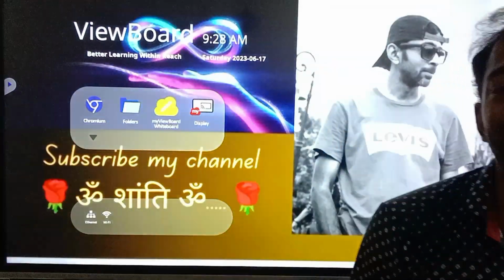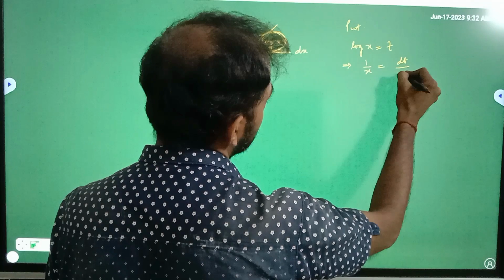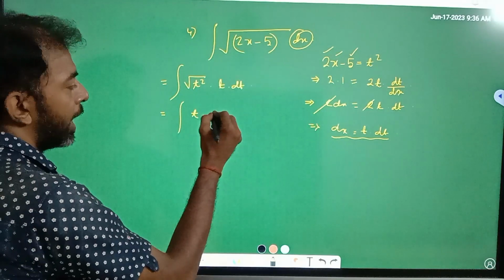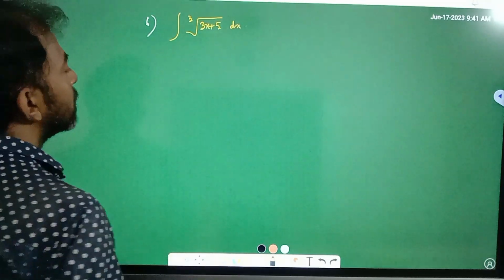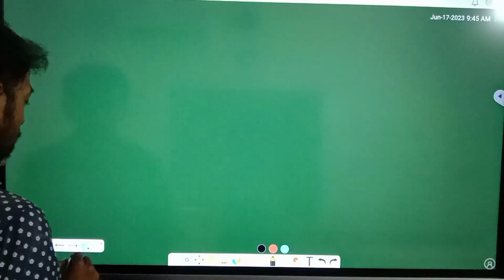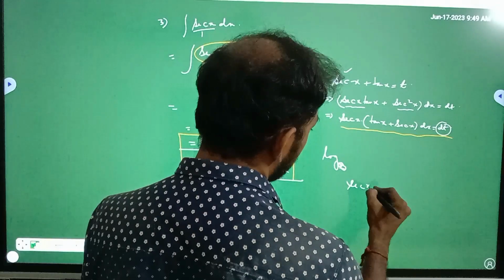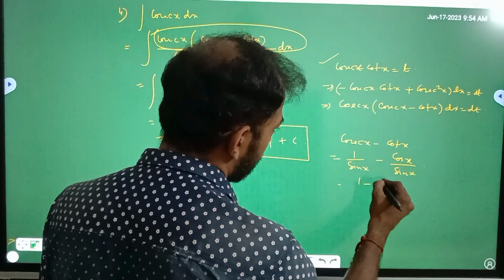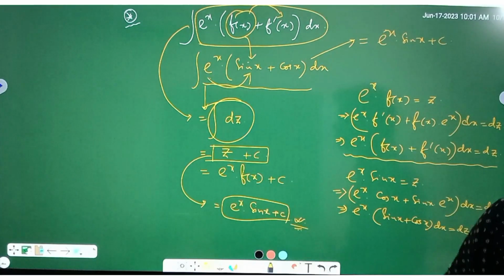Method of substitution class 12 ||Integration by method of substitution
Thank you.Lots of love. 💞
indefinite integral
infinity(kuntal Chatterjee)
♾️ Infinity ♾️
❤️Your limits are somewhere up there, waiting for you to reach beyond infinity. ❤️